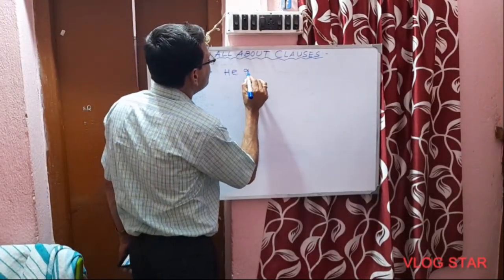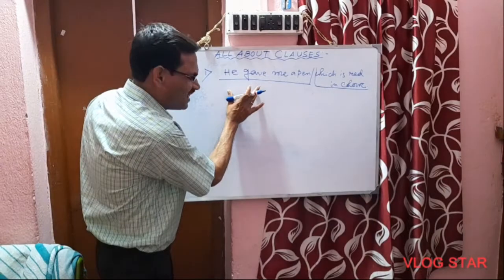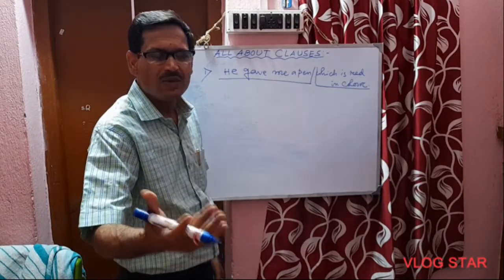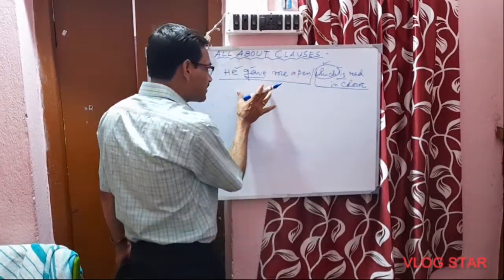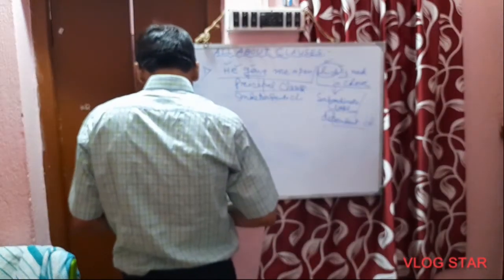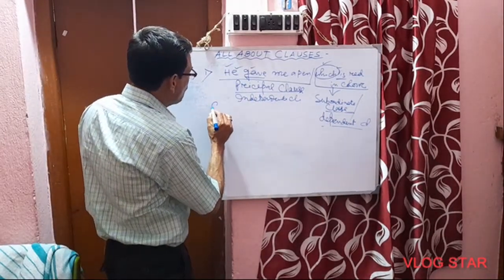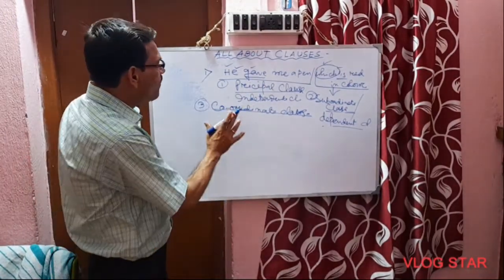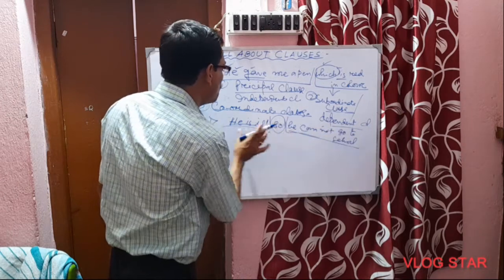HAVE A CONCRETE CONCEPT OF CLAUSES.